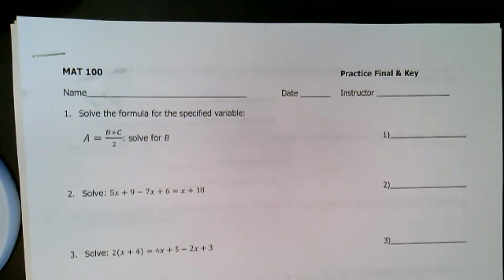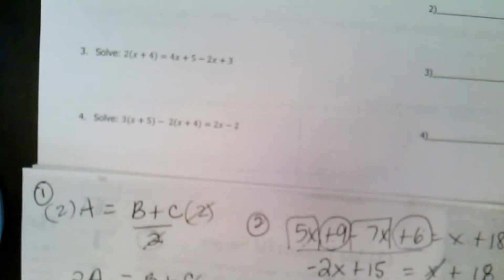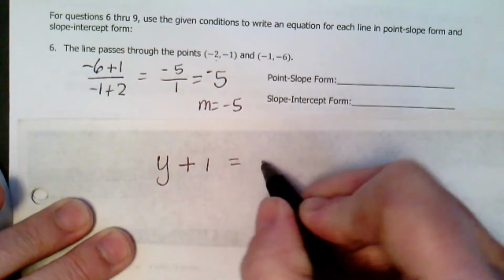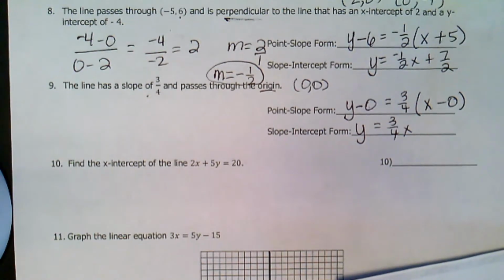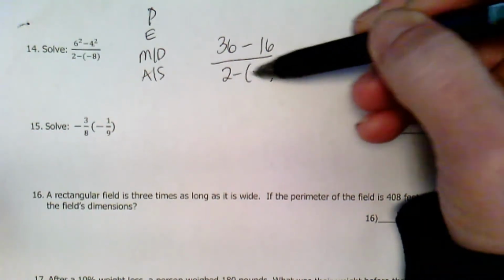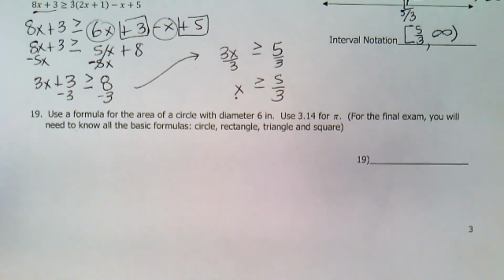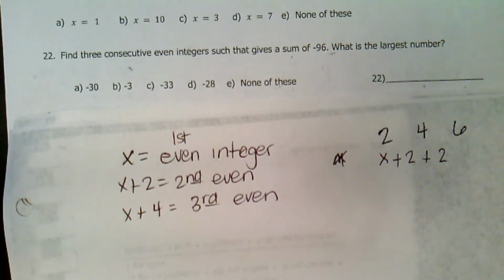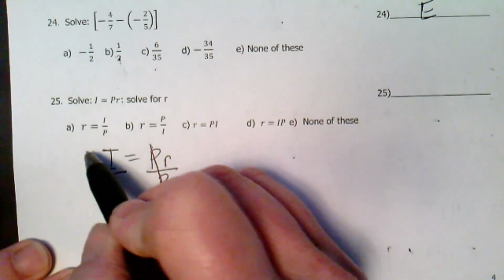Mat 100 final pt